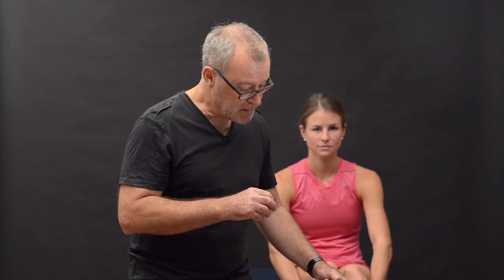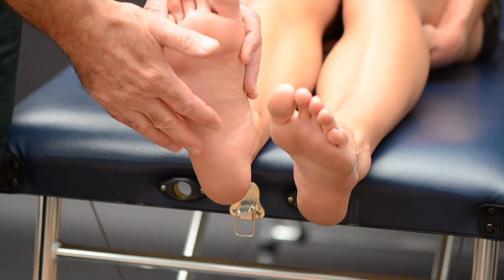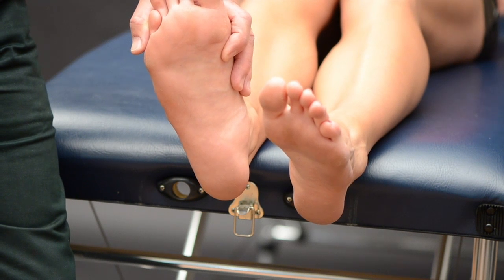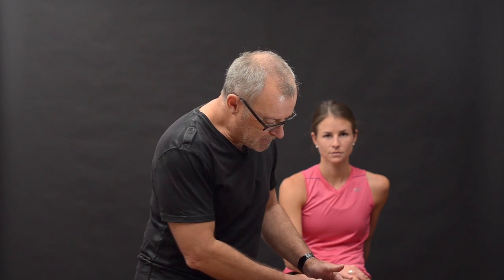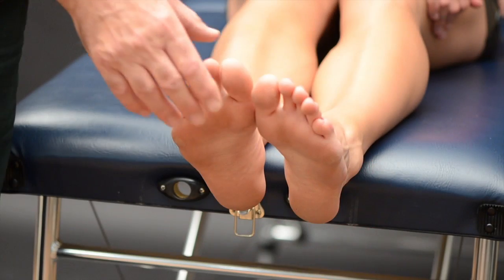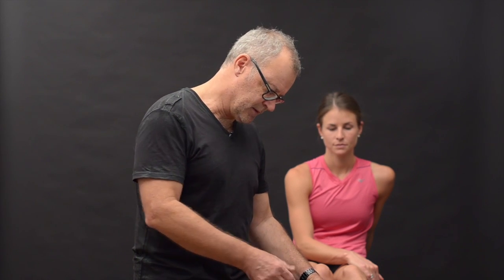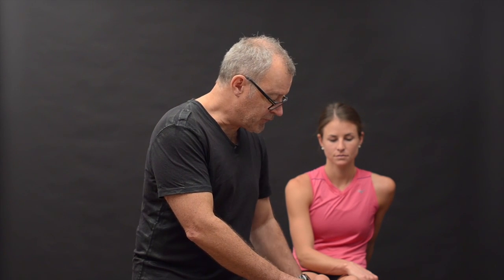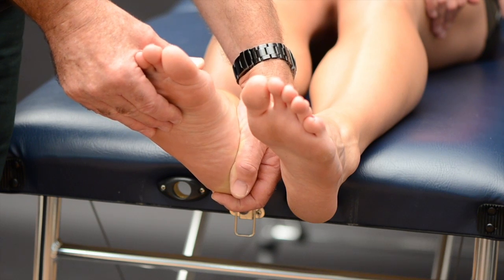Plantar Heel Pain